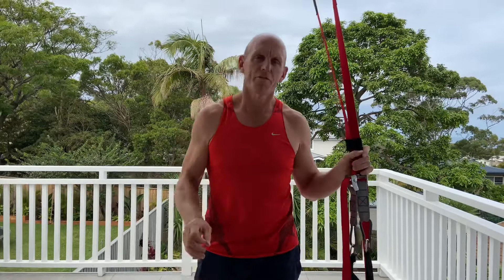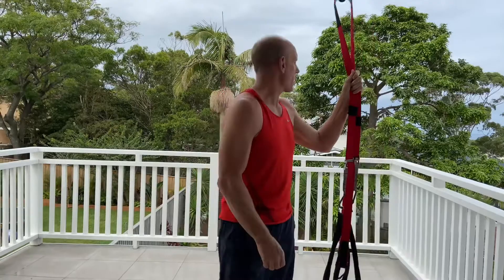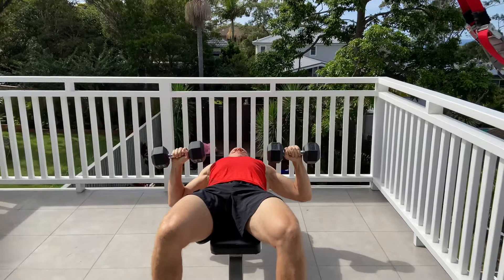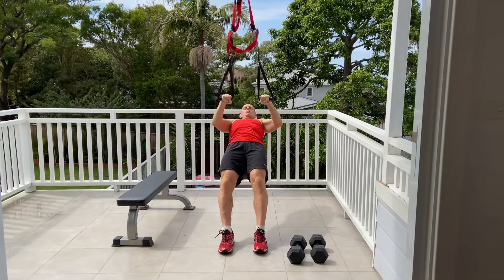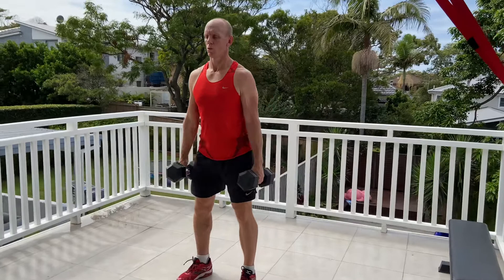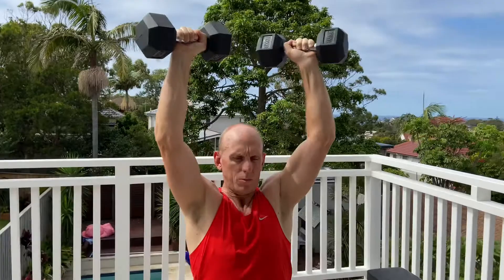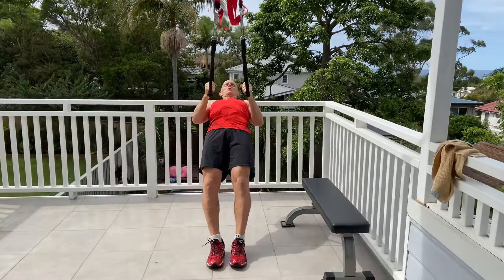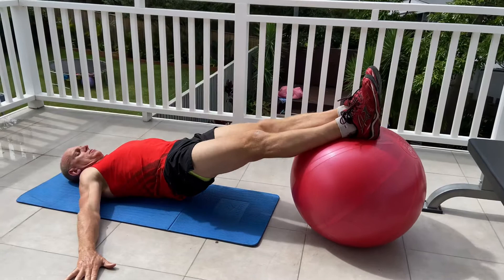Super Slow Strength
This strength workout  is all about time under tension. Very slow eccentric controlled reps to stress the muscles in a safe & effective manner.
8sec down (eccentric phase)
2sec pause
2sec up (concentric phase)
8 reps per set
1 set only per exercise
8 exercises